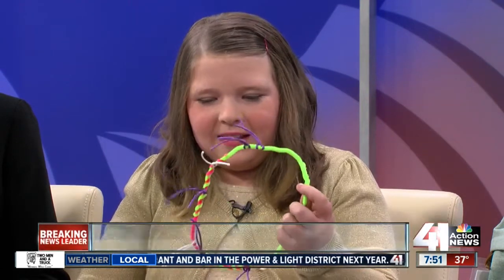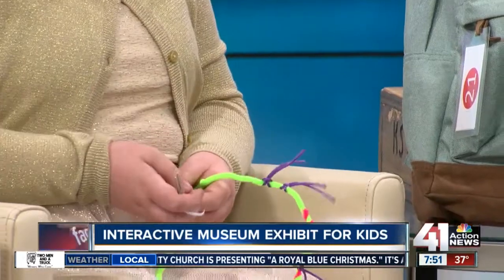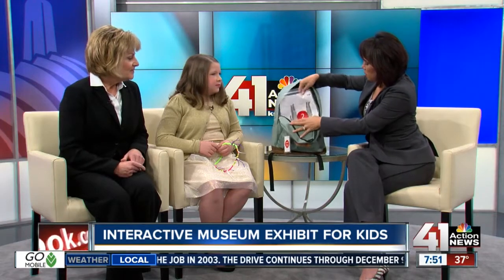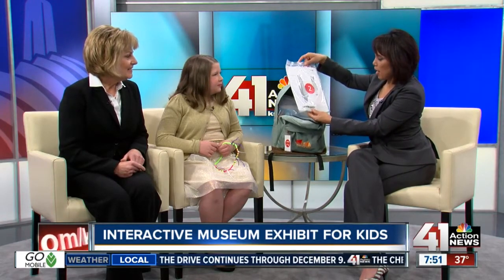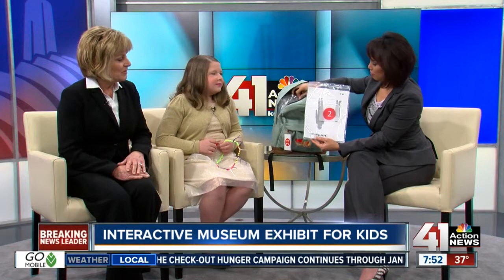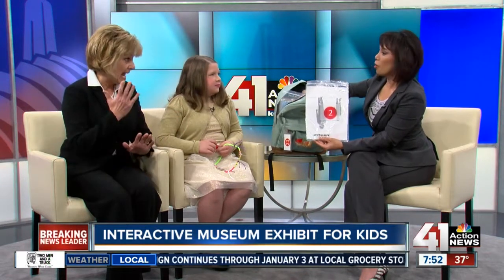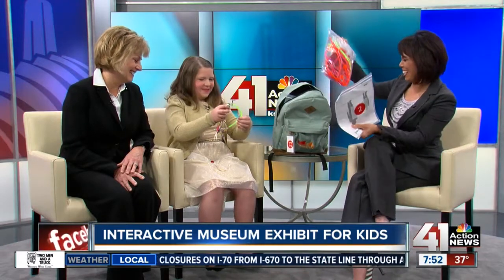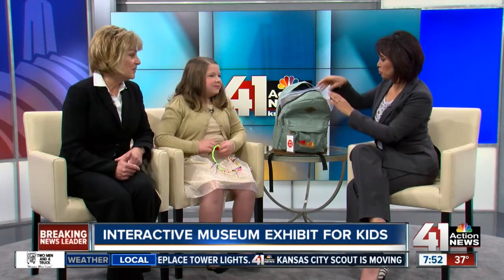Interactive Museum Exhibit for kids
During the winter break, you don’t want your kids to stop learning. An exhibit at Prairiefire has a way to do just that.

41 Action News, KSHB, brings you the latest news, weather and investigative reports from both sides of the state line.